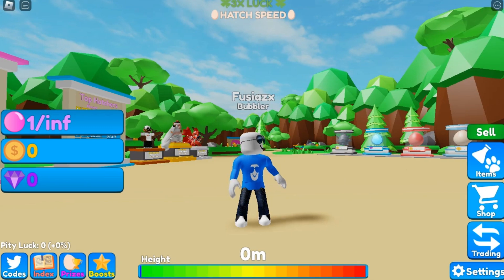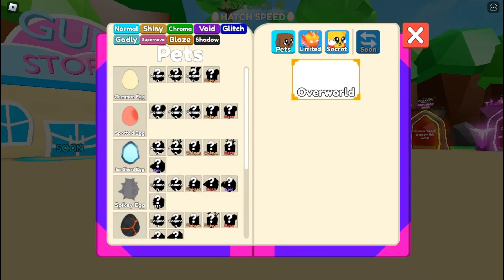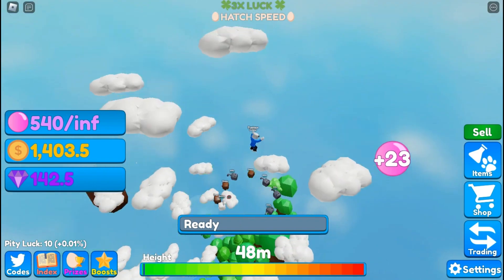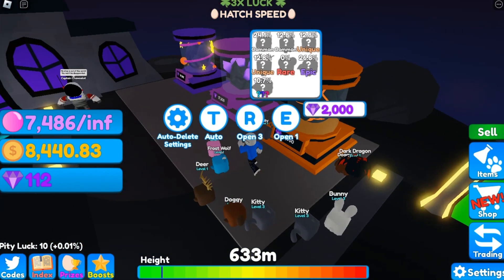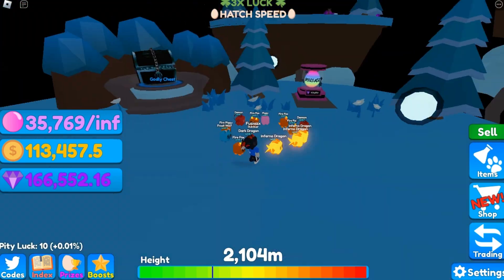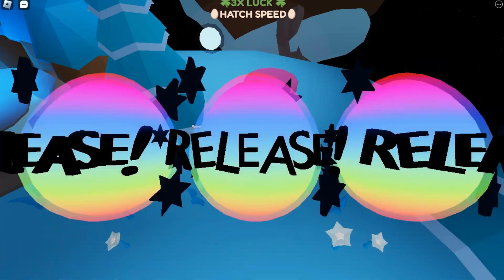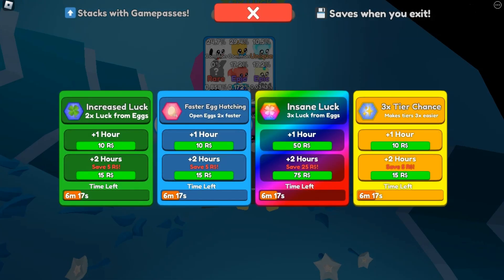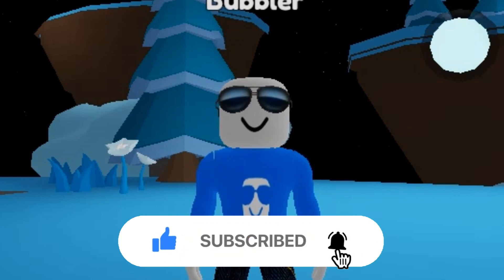⭐ The Next Big BGS Remake? | Bubble Gum Mayhem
Bubblegum Mayhem released yesterday, everyone has been talking about it, so I decided to join in and see what all the hype was.  Something to play while we wait for the release of Bubble Gum Champions & Bubble Gum Mania.

▼ Game Link ▼

▼ 𝗦𝘂𝗴𝗴𝗲𝘀𝘁𝗲𝗱 𝗩𝗶𝗱𝗲𝗼 ▼

Hi, I'm Fusiazx! I make variety and simulator content related to the online platform Roblox. A Online Multiplayer game where you can visit millions of new worlds. Hope you have a great time viewing the channel and I hope to see you soon!